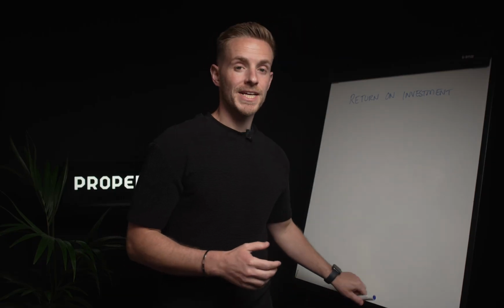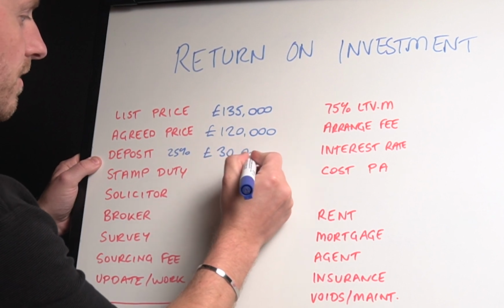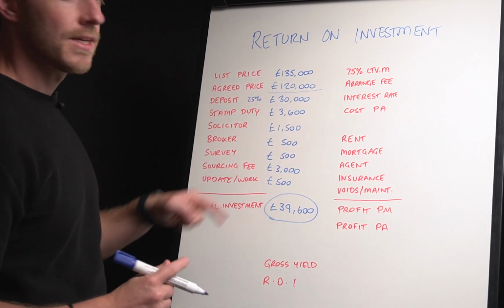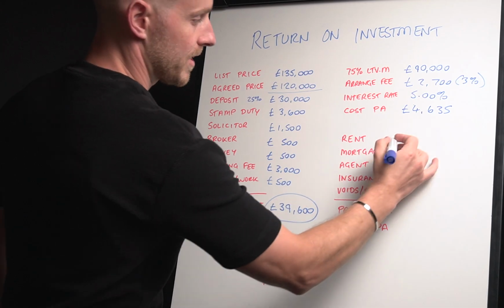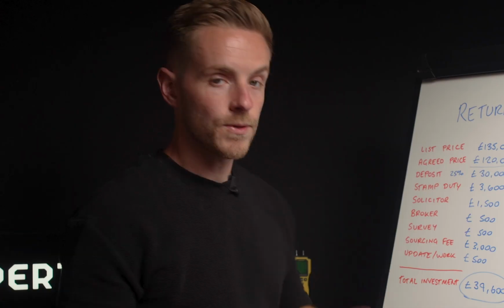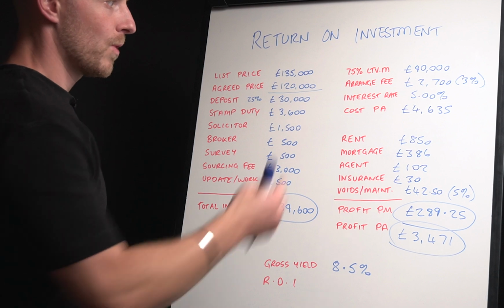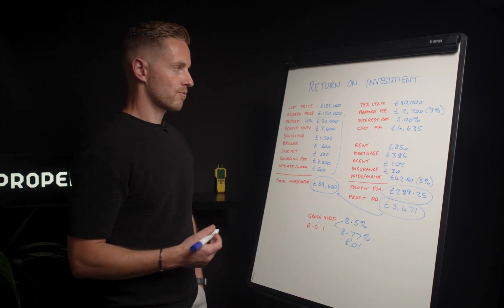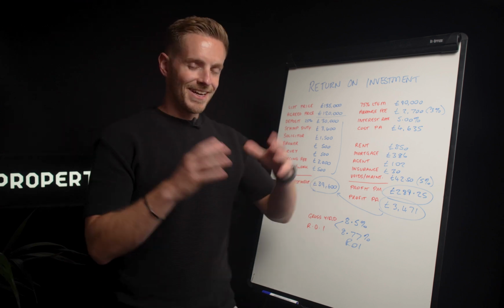How To Calculate Return On Investment [STOP USING YIELD]